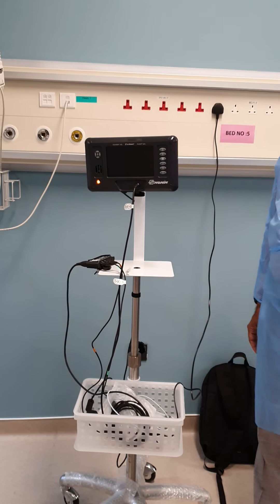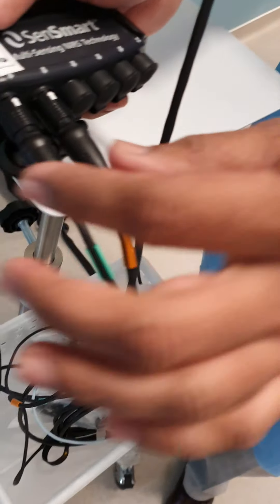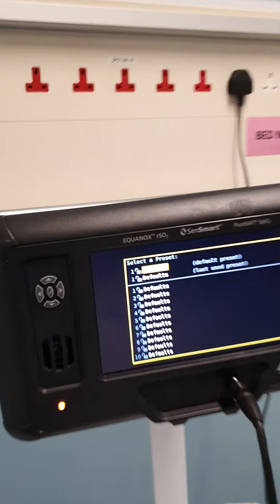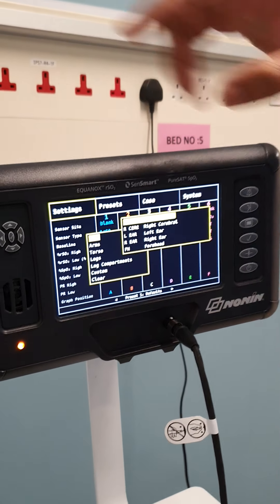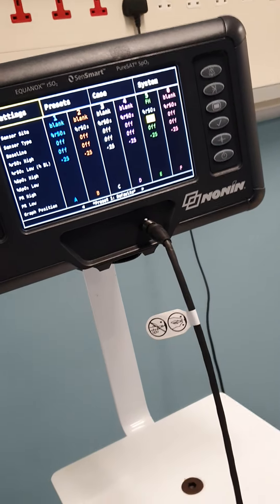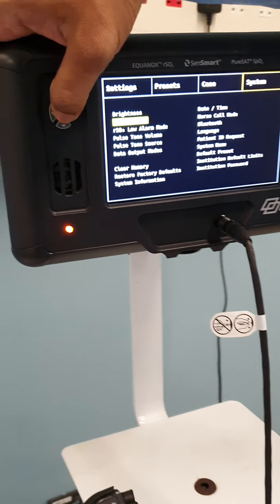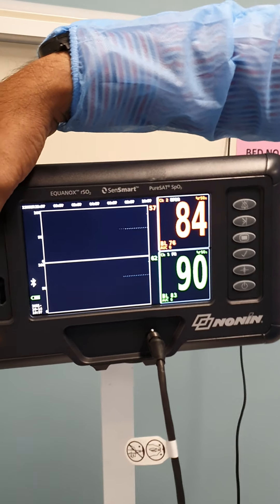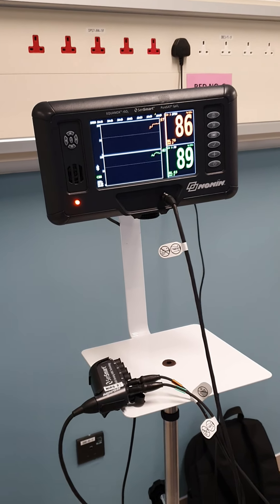Setting up one of the NIRS machines